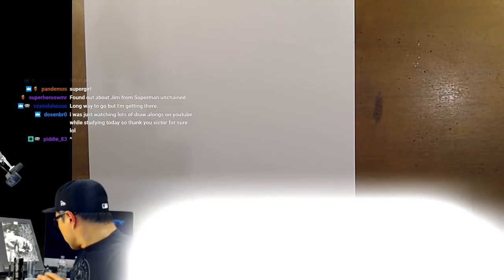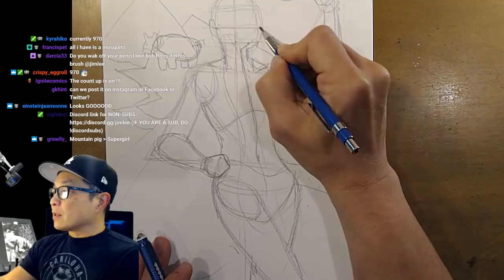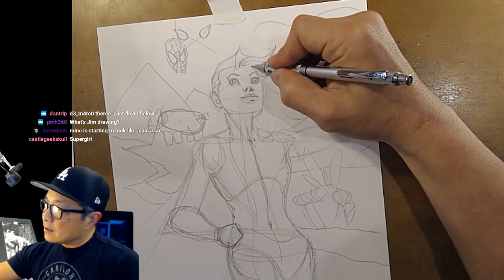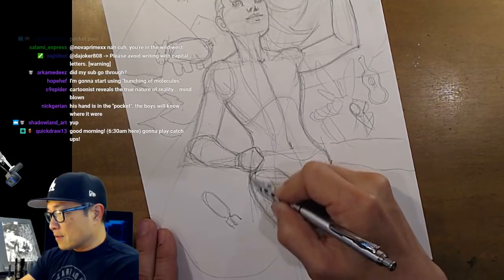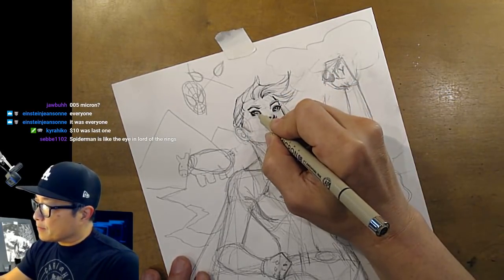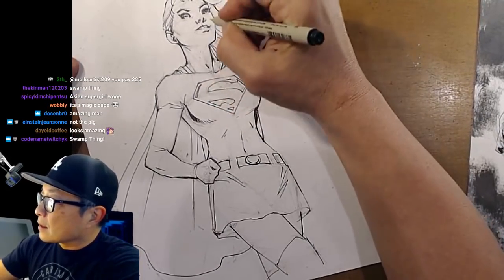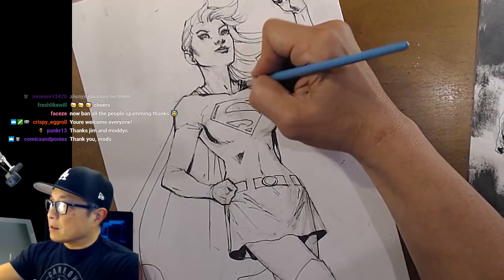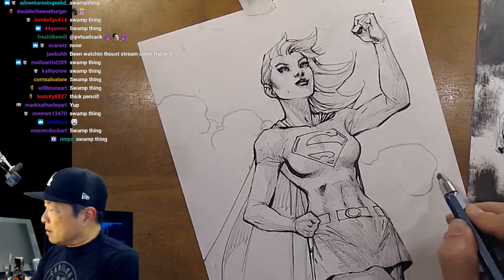Jim Lee drawing Supergirl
So many cool things happened in Jim's last stream. We learned how to draw Supergirl and the iconic S on her chest. Jim reached his goal of streaming to 1,000 people at once over on Twitch. Last but not least... I got the most amazing shout out!! so you don't miss out on all of the excitement when it happens live. Content in this video was acquired from Twitch with the permission of Jim Lee.